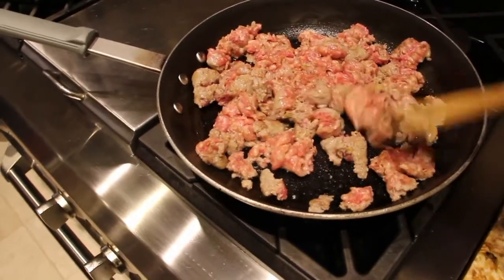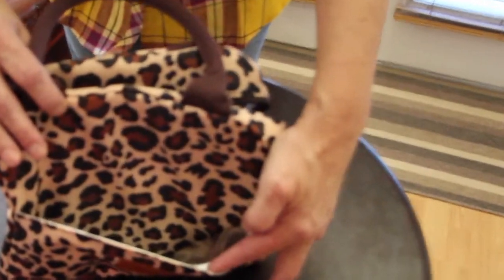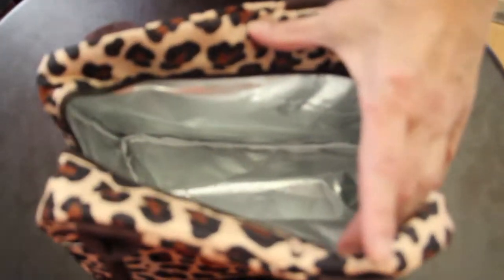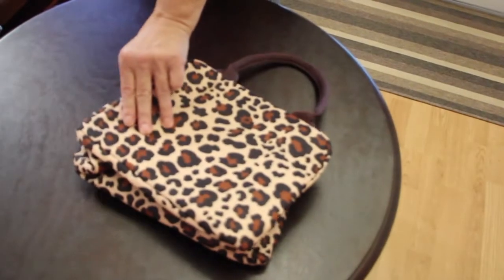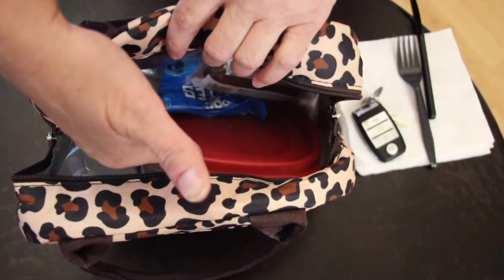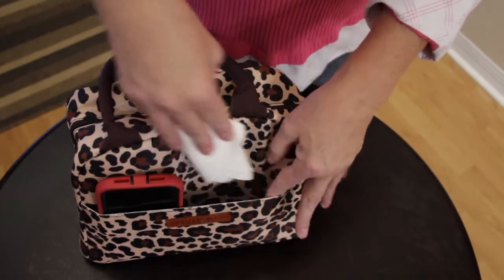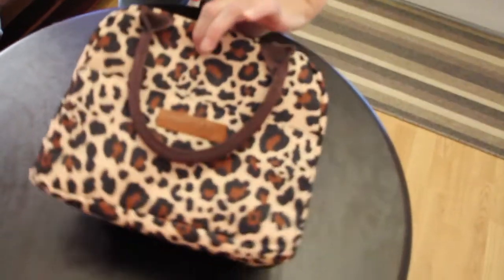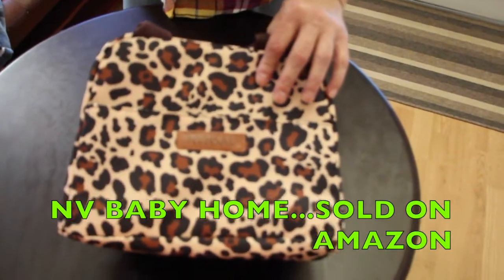REVIEW/ PROMOTIONAL GIFT / NVHSAL/ BAG/ LUNCH BAG FOR ON THE GO/EPISODE 844/CHERYLS HOME COOKING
In this video I do a review on this awesome NV Baby Lunch bag purchased from Amazon. It is very light weight and spacious. Fast quick delivery too. I just love this new lunch bag.

This bag was a promotional item that I received. I LOVE IT!!

Go to NV BABY HOME...on AMAZON to purchase this lovely lunch bag.

Reusable Lunch Bag for Women, Insulated Leakproof Thermal and Cooler Food Containers with Pocket Double Zipper Lunch Tote Box for School Picnic Office Work (Leopard)